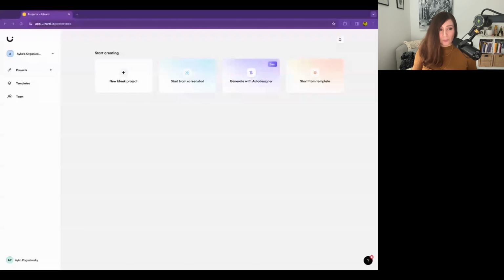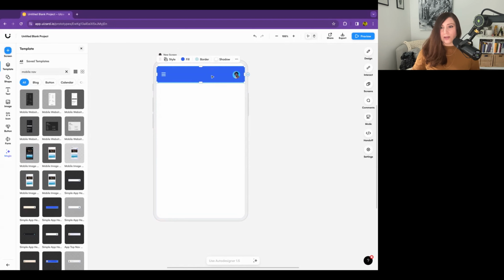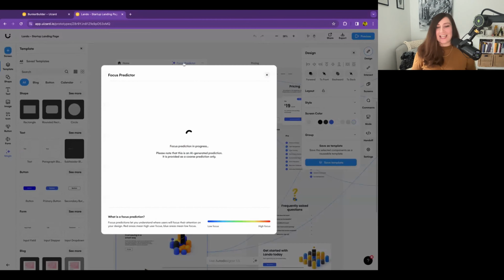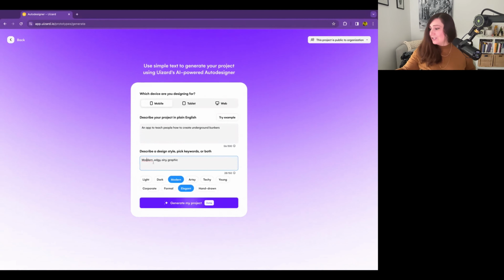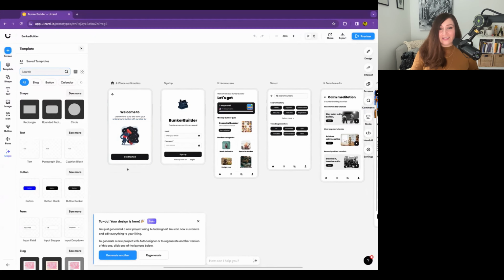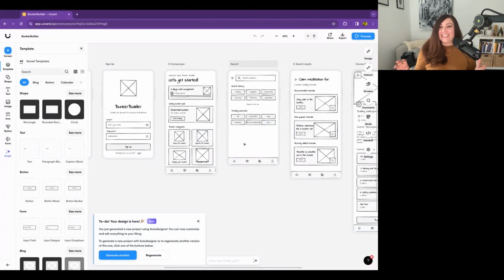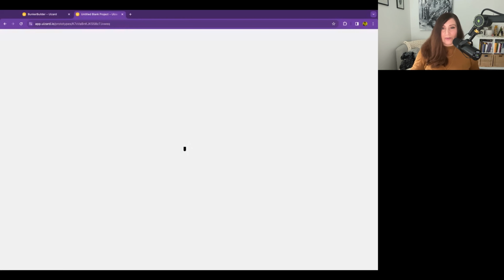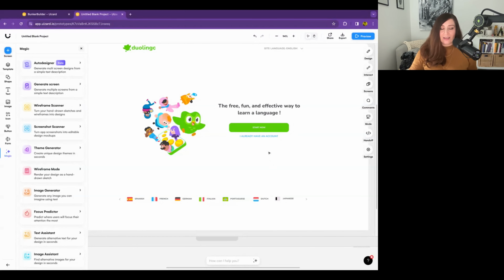UIzard - Swurl Artist/Member/Founder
Get a bit of an intro into an amazingly powerful tool for product teams. Really clean and intuitive UI with exciting AI generative features.